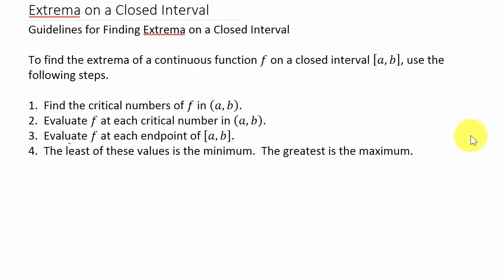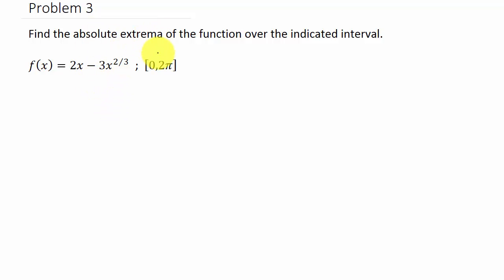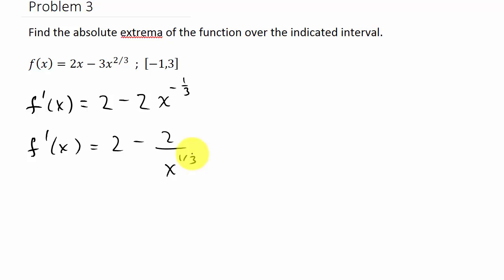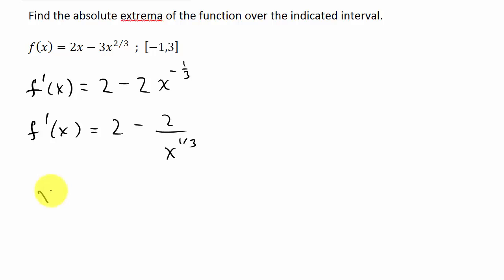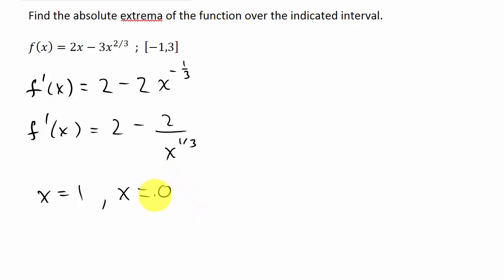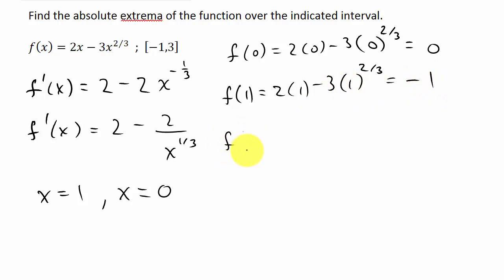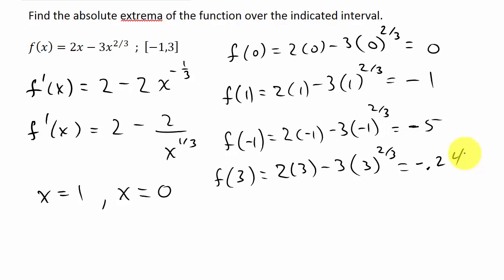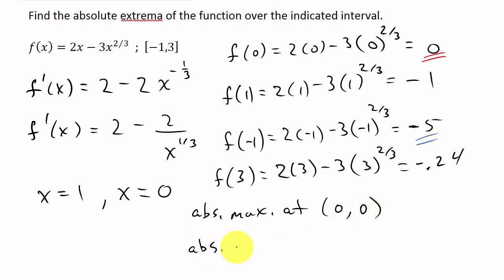Absolute Maximum and Minimum Closed Interval Example 3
This video shows how to find the absolute maximum and minimum on a closed interval.